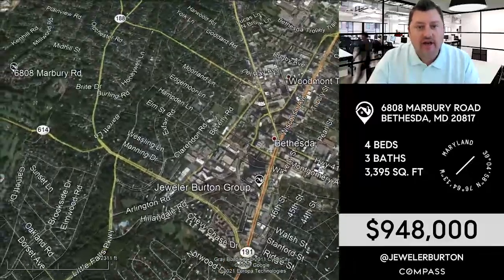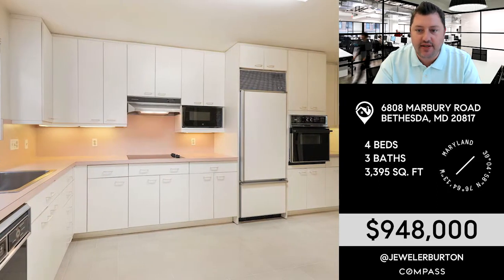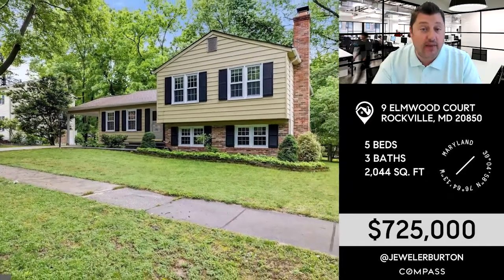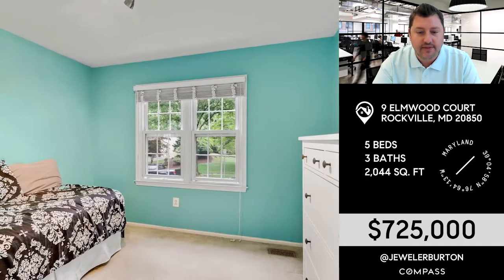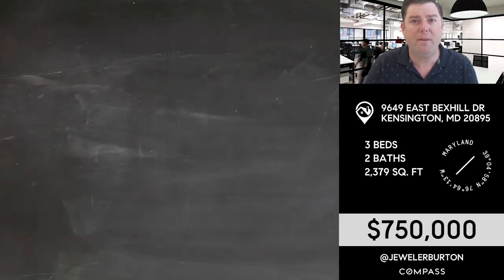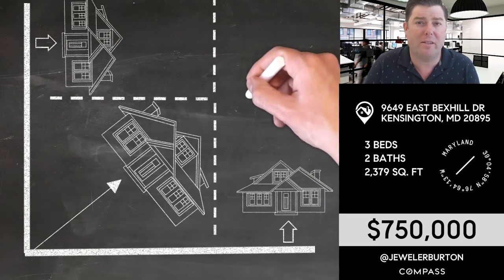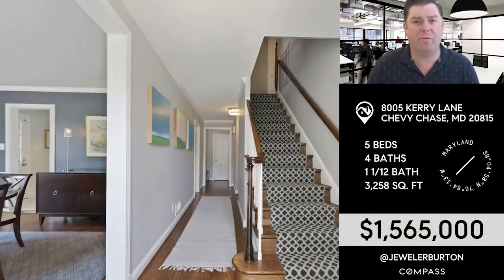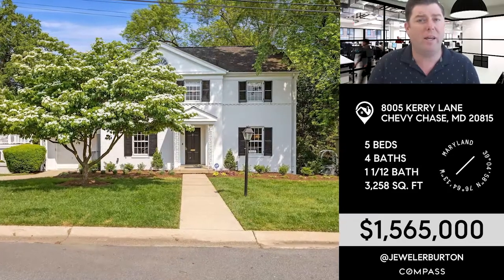Market Minutes 06/02/21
Happy Wednesday! Hope everyone enjoyed Memorial weekend. Ready to see what’s on the Market this week? Here is this week’s Market Minutes.

9649 East Bexhill Drive
Kensington, MD 20895

8005 Kerry Lane
Chevy Chase, MD 20815